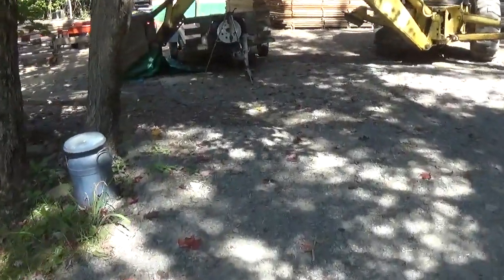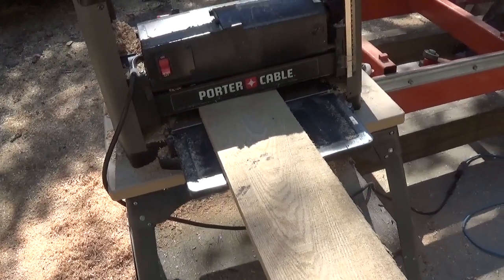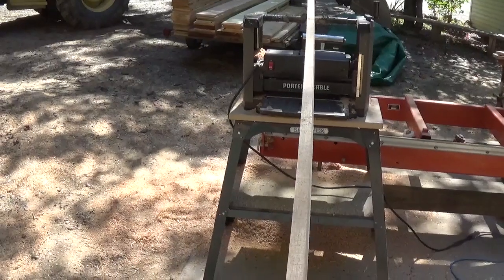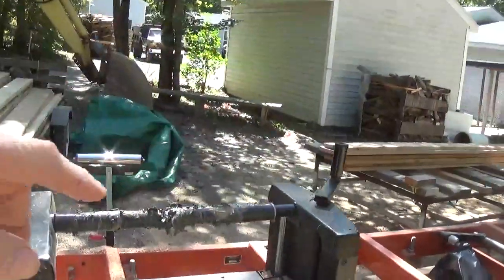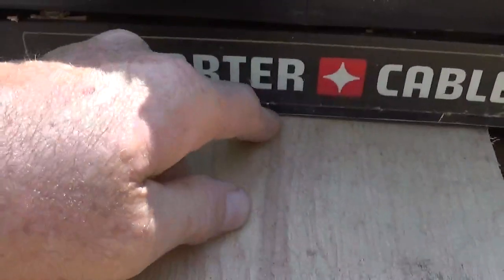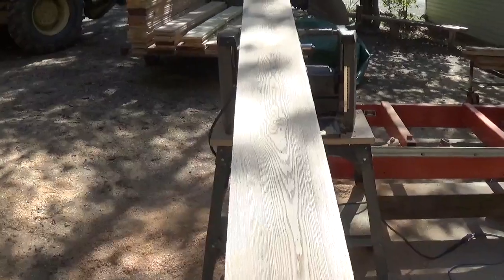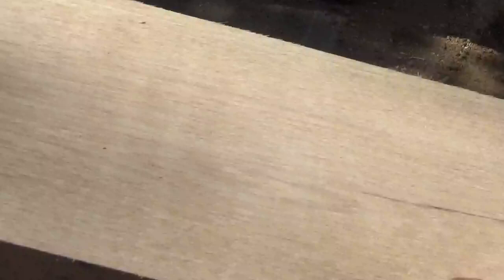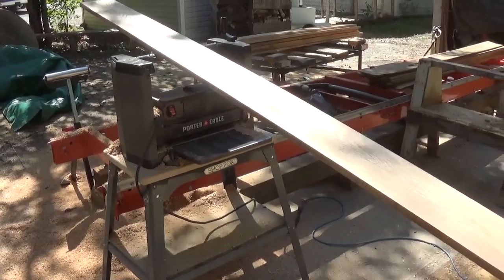No planer noise, just good info on how to have nice boards.